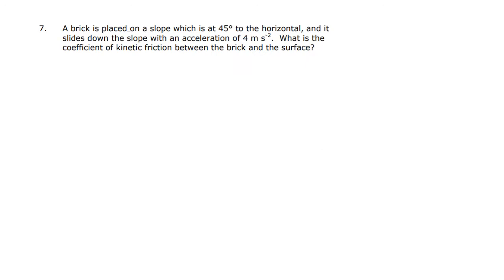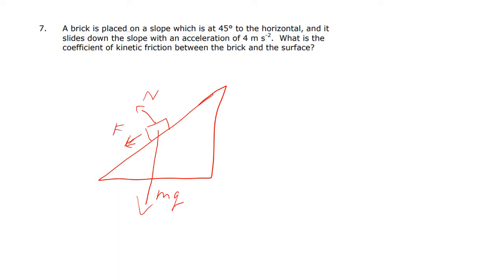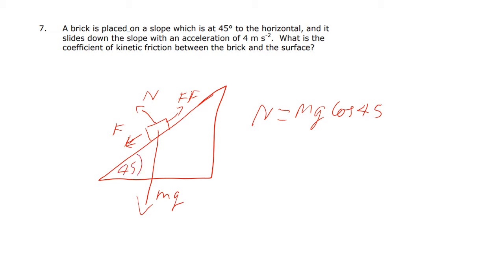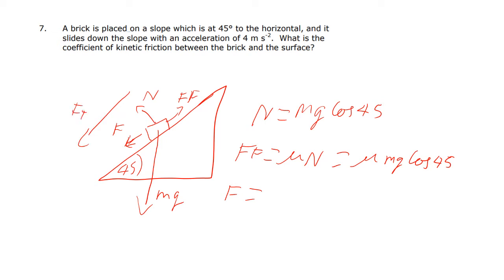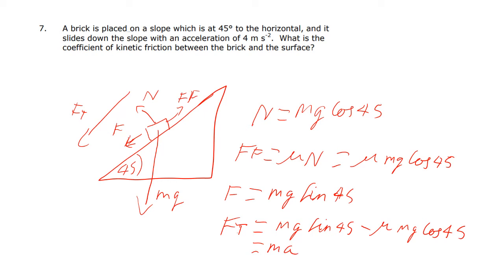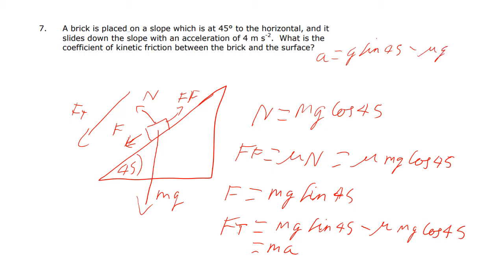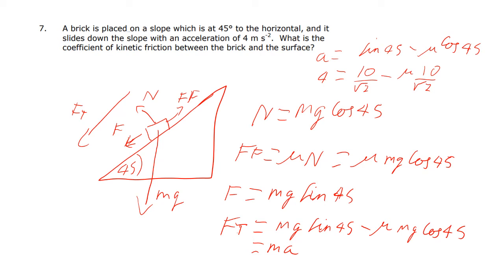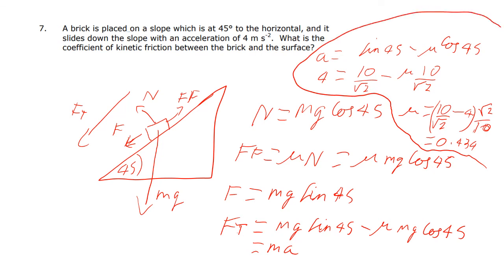ms sheet 10 part 3